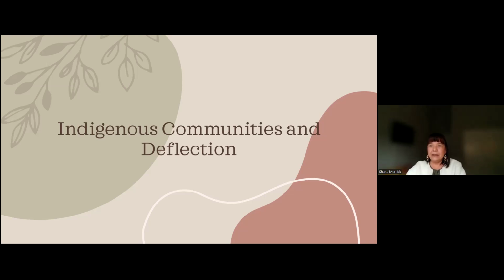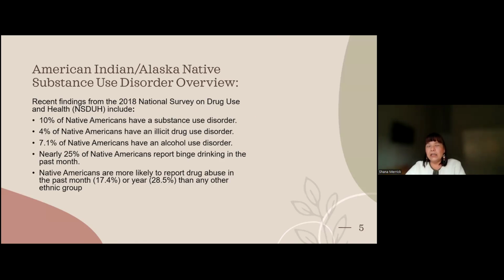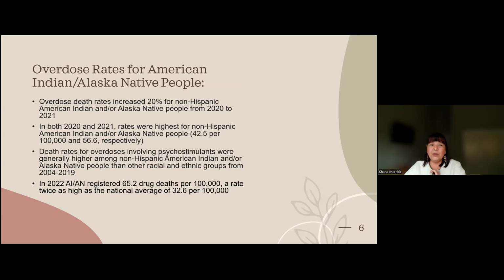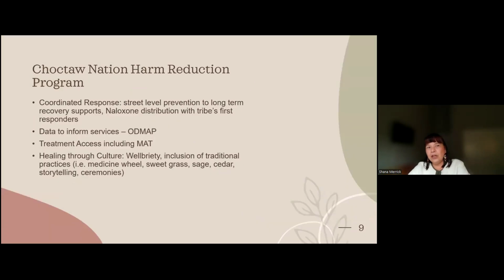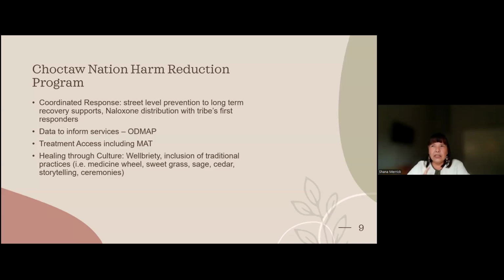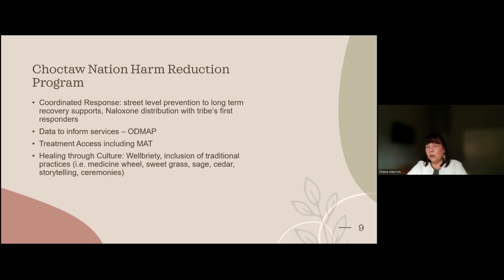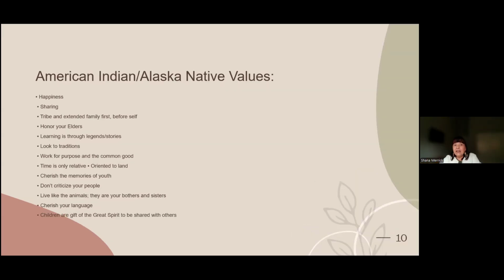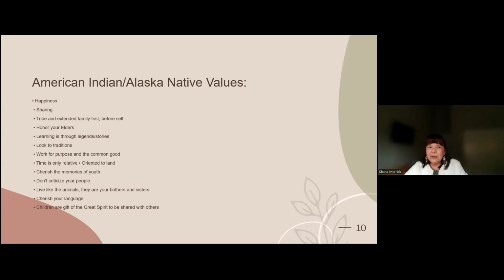Indigenous Communities and Deflection - Deflection ECHO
Shana Merrick, MSW, LSW, CDCA presents at our recent Deflection ECHO session. For more information about the Deflection ECHO program,